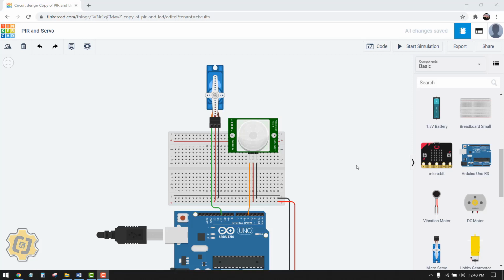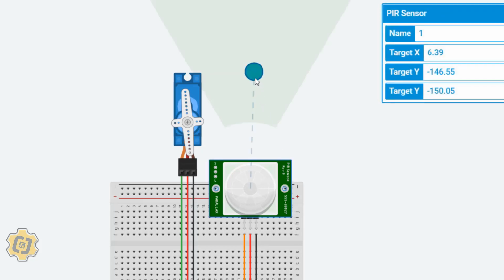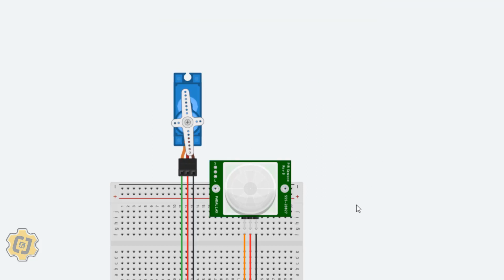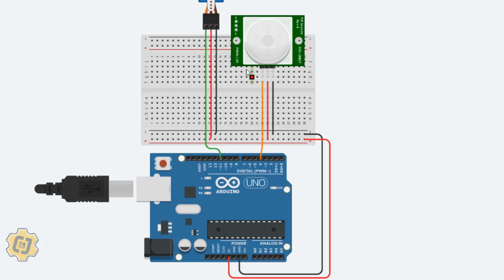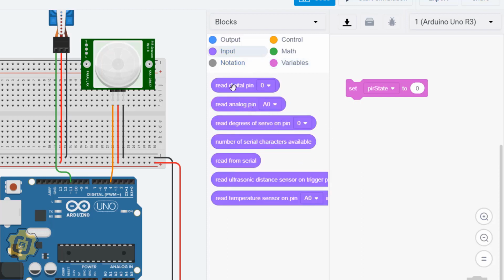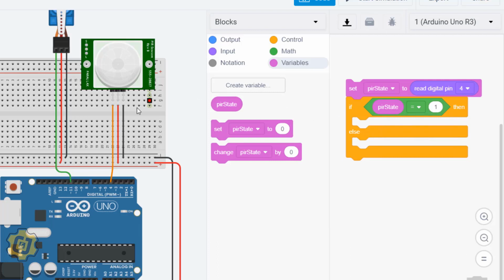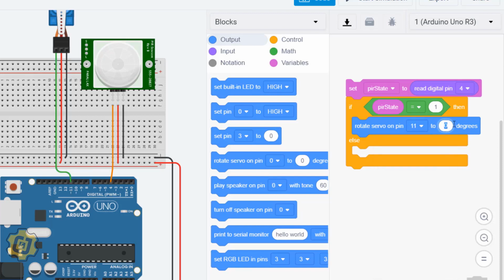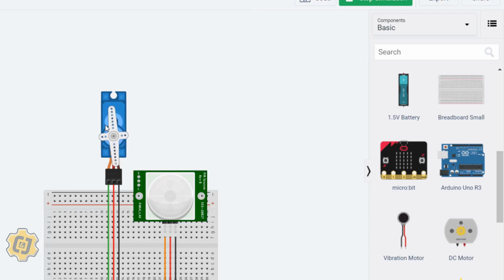9 PIR Servo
NY Master Teacher Thuc Phan teaches you and your students how to use TinkerCAD, Arduinos, and block coding to make the PIR control the servo. for more Arduino projects under "control systems".